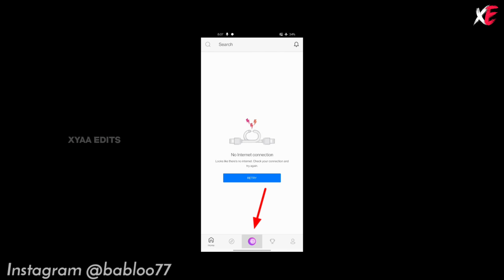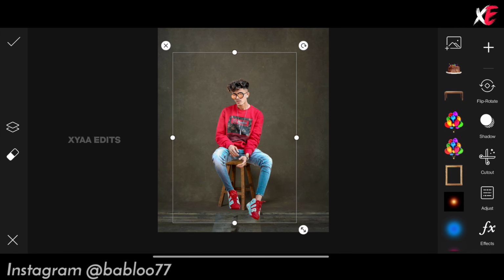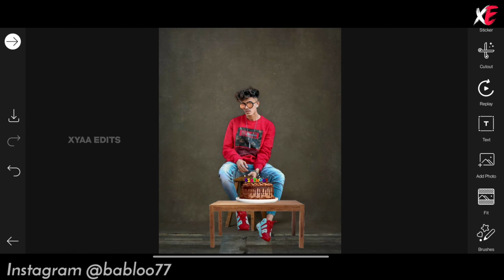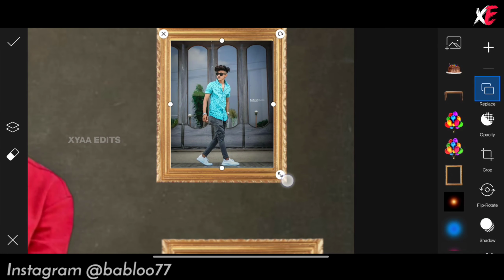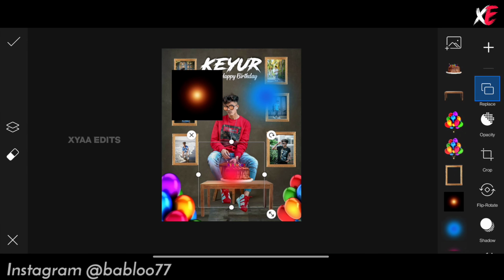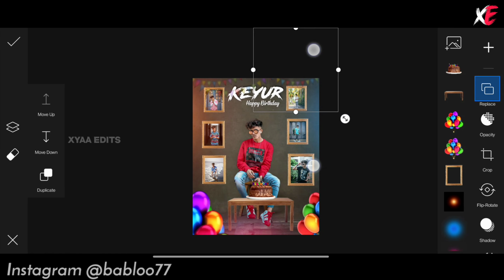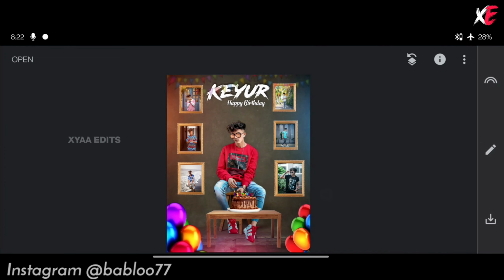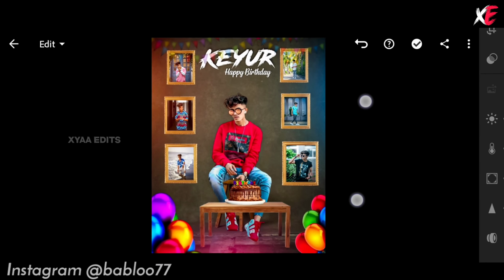Happy Birthday Photo Editing in PicsArt || Picsart Birthday Photo Editing - Xyaa Edits🔥